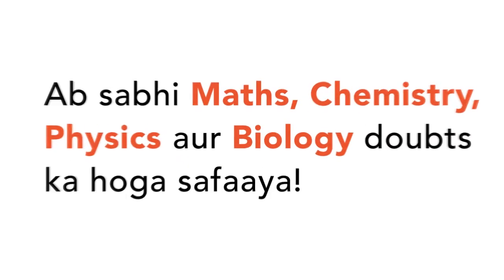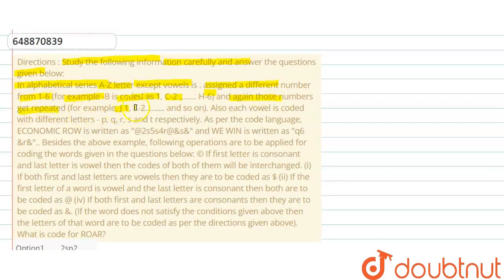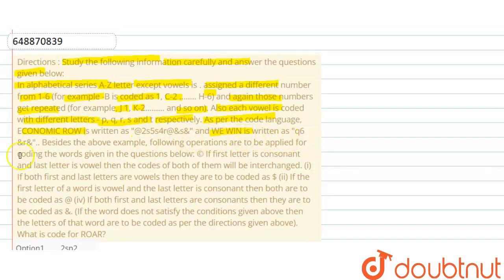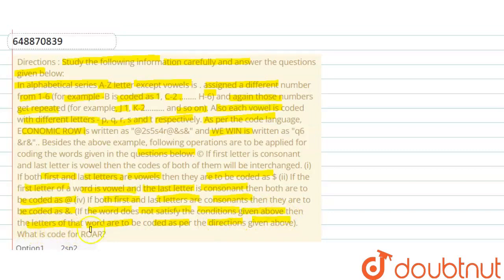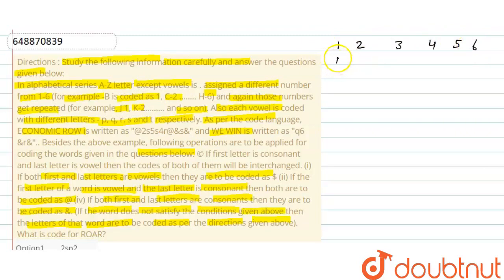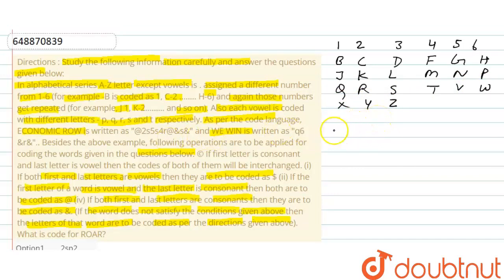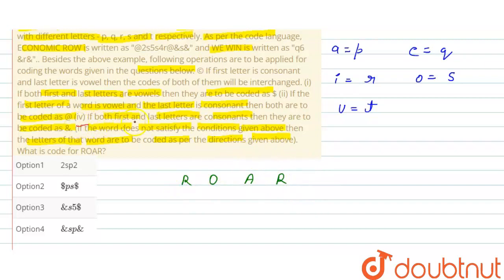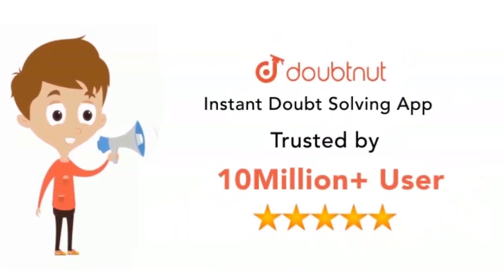Directions : Study the following information carefully and answer the questions given below:In a...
Directions : Study the following information carefully and answer the questions given below:In alphabetical series A-Z letter except vowels is . assigned a different number from 1-6 (for example -B is coded as 1, C-2 H-6) and again those numbers get repeated (for example, J 1, K-2. and so on). Also each vowel is coded with different letters - p, q, r, s and t respectively. As per the code language, ECONOMIC ROW is written as @2s5s4r@&s& and WE WIN is written as q6 &r&.. Besides the above example, following operations are to be applied for coding the words given in the questions below: © If first letter is consonant and last letter is vowel then the codes of both of them will be interchanged. (i) If both first and last letters are vowels then they are to be coded as $ (ii) If the first letter of a word is vowel and the last letter isconsonant then both are to be coded as @ (iv) If both first and last letters are consonants then they are to be coded as &. (If the word does not satisfy the conditions given above then the letters of that word are to be coded as per the directions given above). What is code for ROAR?
Class: 14
Subject: REASONING
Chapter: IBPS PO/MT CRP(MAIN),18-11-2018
Board:GOVT

👉 Have Any Query? Ask Us.